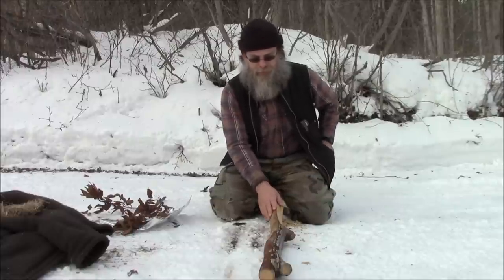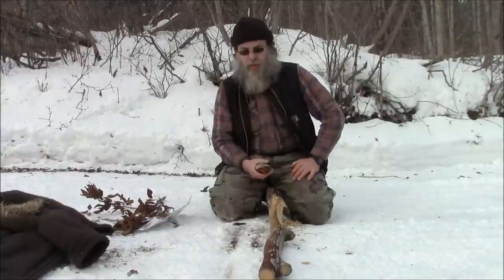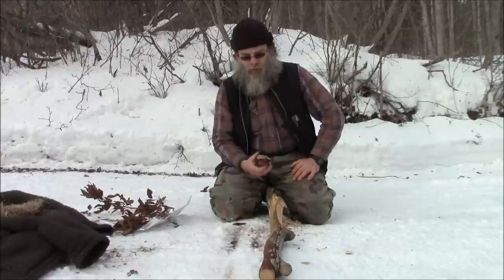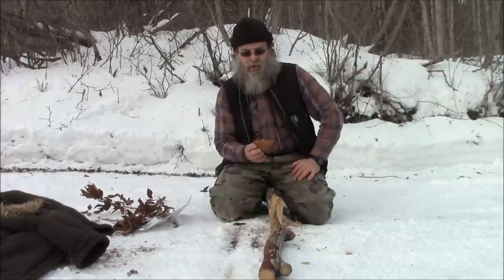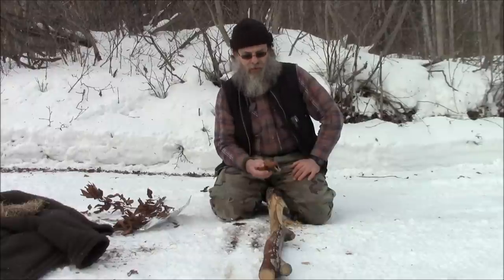Unique Cordage-less Friction Fire Method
Learn a friction fire method that requires no cordage.  This method is very do-able during a survival situation if you know what you are doing.   This method is similar to the fire plow but with some major differences though.  I learned of this method through Nova Scotia Outdoor Adventures